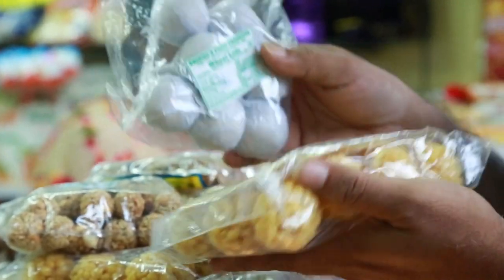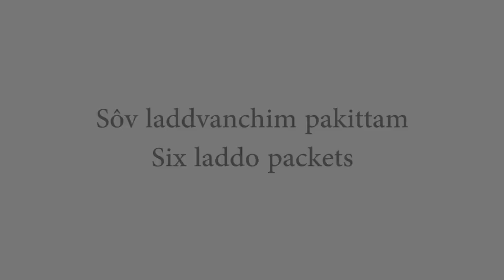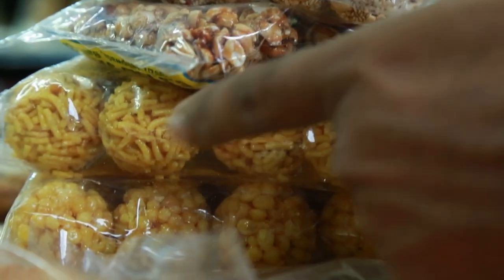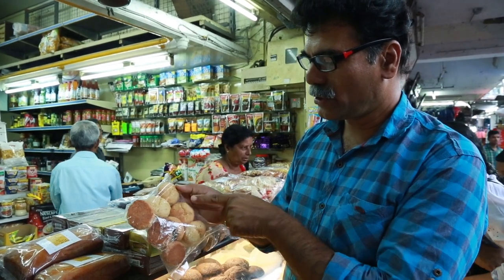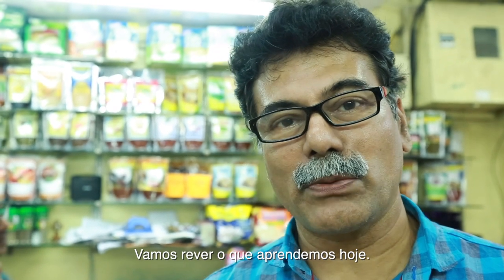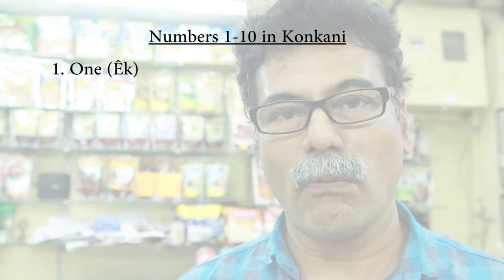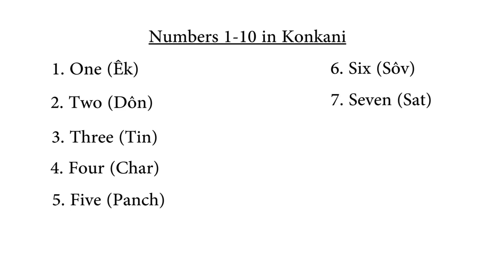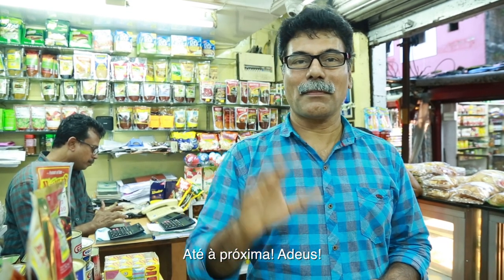Learn Konkani/ Kokni Language - Easy and Simple - Lesson 5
Learn the numbers from 1 to 10 in Konkani.